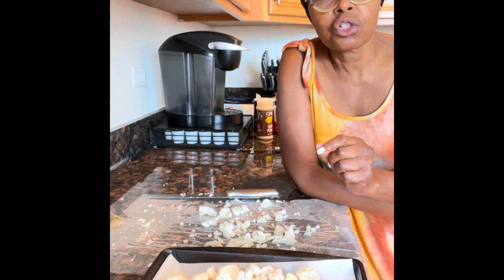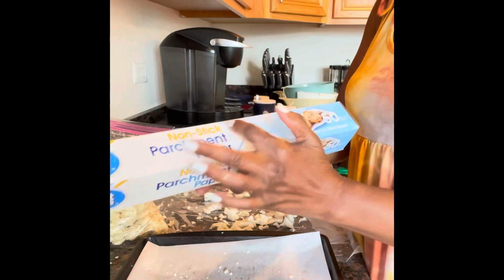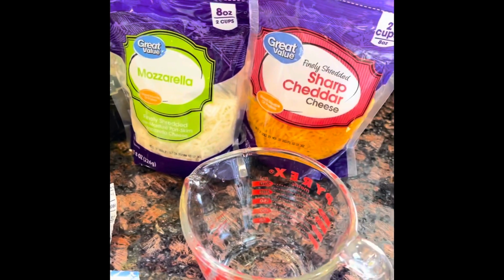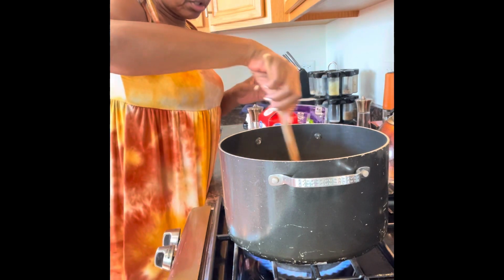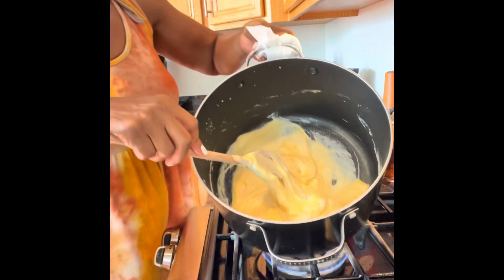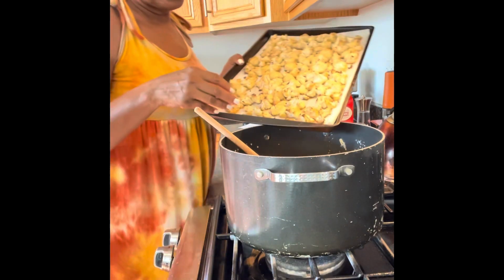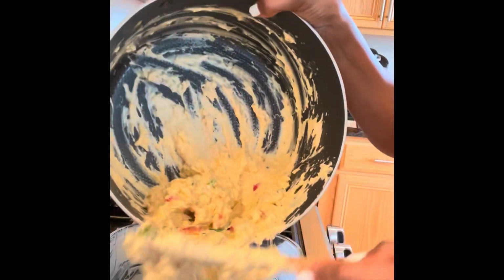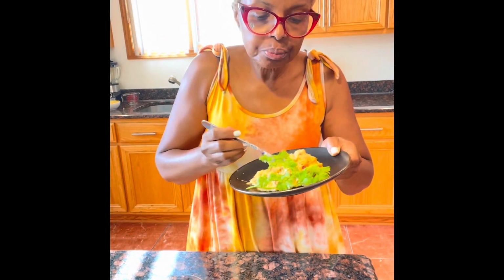Baked Cauliflower/Mac & Cheese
In this video, I will show you the step by step process I use to transform roasted cauliflower into a delicious masterpiece (similar, yet more healthier than Mac & cheese)!

All directions and ingredients are included in the video.